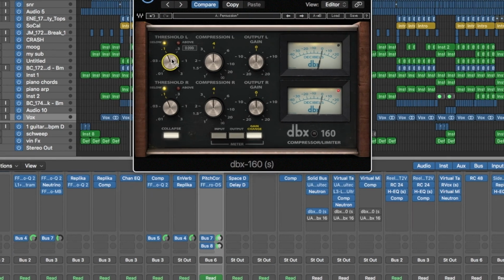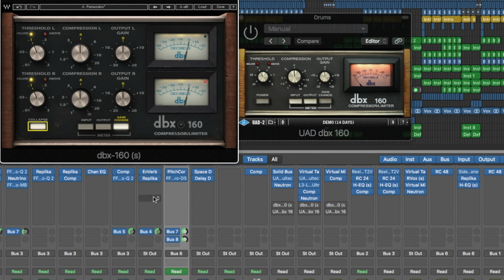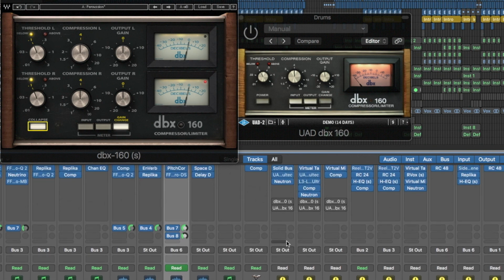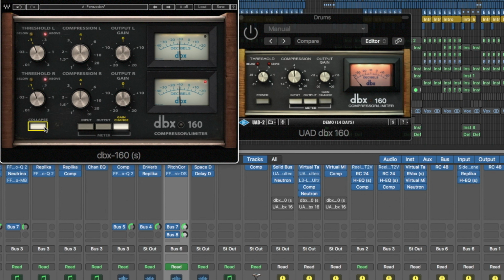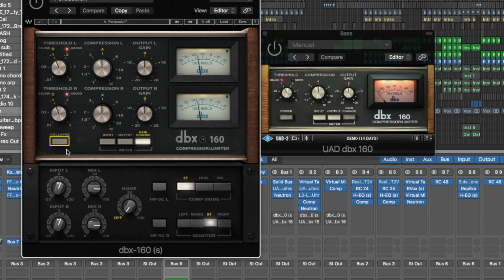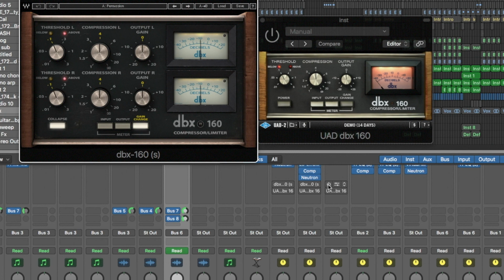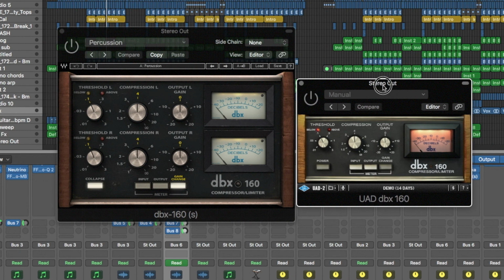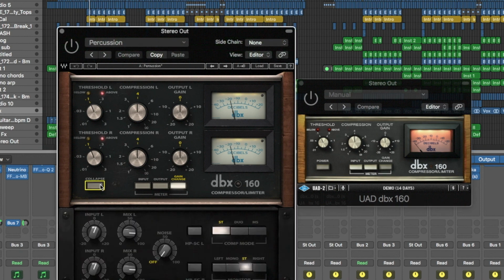DBX 160 Waves vs DBX 160 UAD - Big Difference!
We take a look into the waves and UAD plugins for the DBX 160
compressor plugin, considering the very subtle feature differences there are some huge sound differences!
Considered one of the best drum compressors ever, the original dbx® 160 stands tall among its peers, boasting a very clean sound with minimum THD. The fast-acting dbx® 160 compressor was used in almost every major recording in the late ‘70s and throughout the ‘80s, and later models in the 160 series also became industry standards.

Created in collaboration with dbx®, the Waves dbx® 160 compressor / limiter plugin is an authentic-sounding software version of this storied piece of hardware. In addition to its meticulous modeling of the vintage compressor, the Waves dbx® 160 plugin incorporates unique and exclusive features not found in the original hardware, such as Waves’ MS Matrix, mix and noise controls, and a stereo component. The result is a must-have compressor / limiter for use in the studio, live, or both.

“To get closer to the realism of live performance” has been a goal of dbx® since the company’s inception in the 1970s. This goal has come full circle with the Waves dbx® 160 compressor / limiter plugin, which enables you to achieve stunning realism in the studio or to add nuance to an actual live performance.